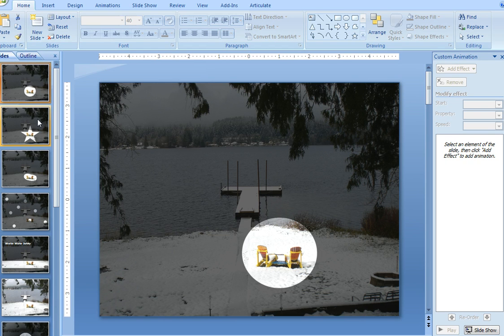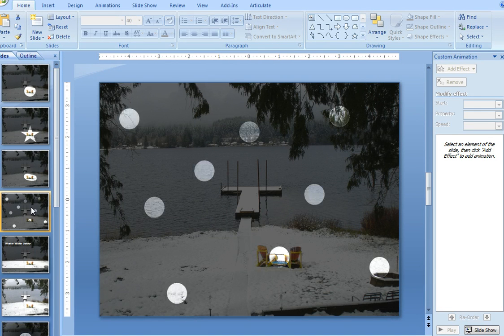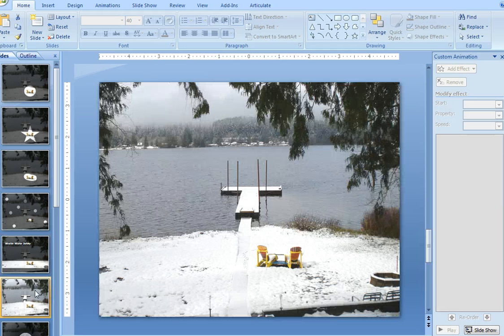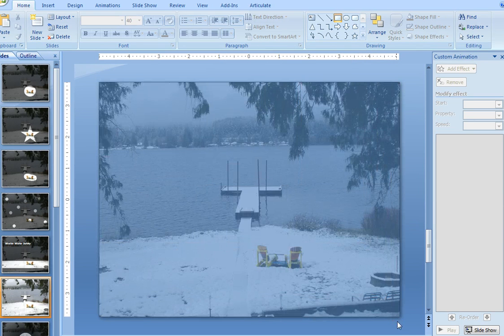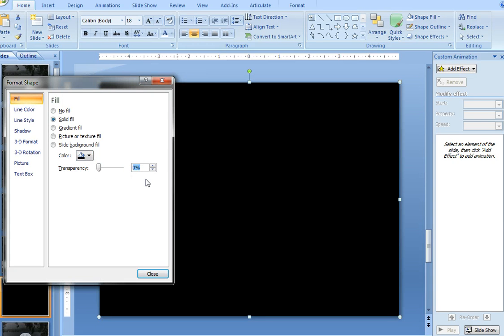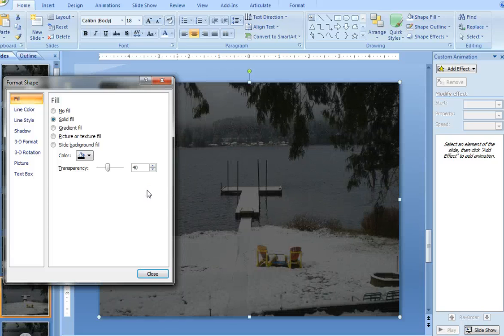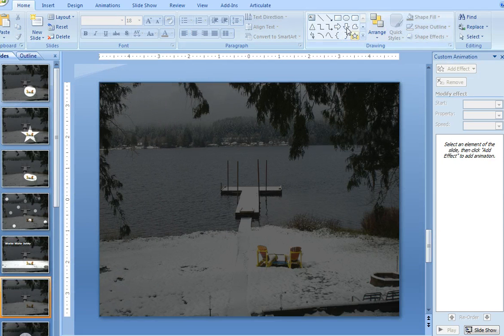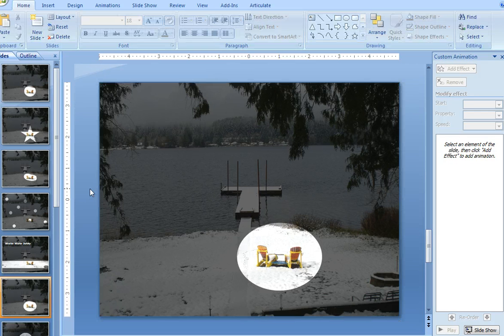Multi-focus spotlight effect for slide content